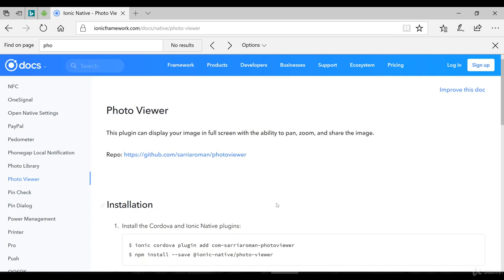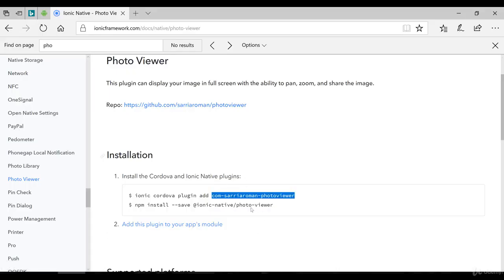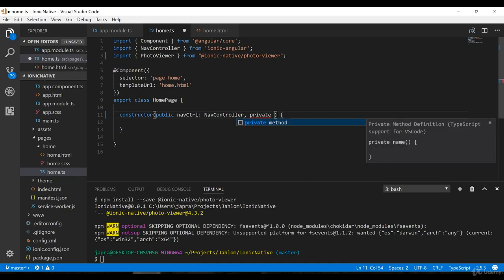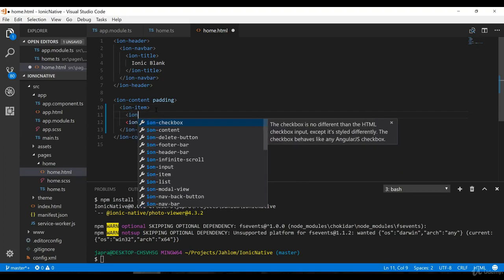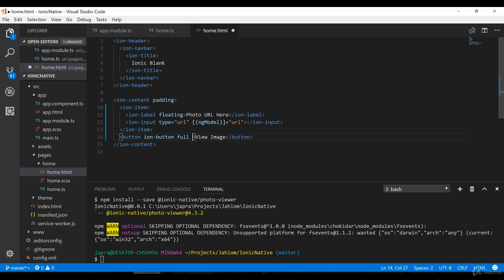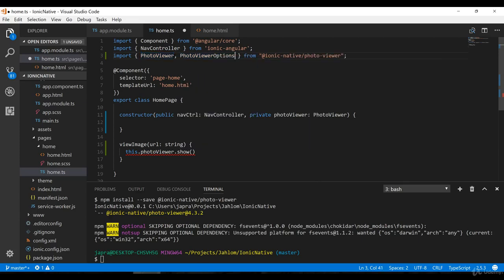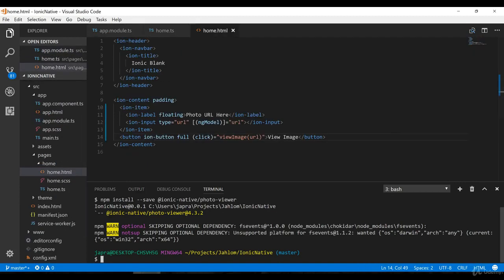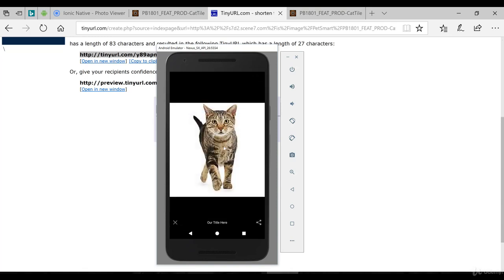Viewing Photos - Add Native Features To Ionic Apps with Ionic Native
This lesson (Viewing Photos) is part of my course, Add Native Features To Ionic Apps with Ionic Native.